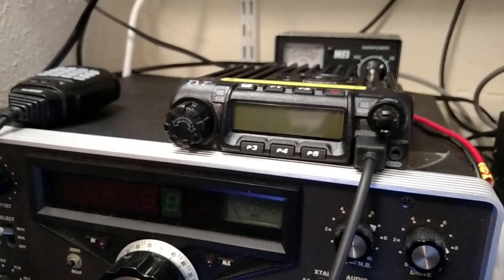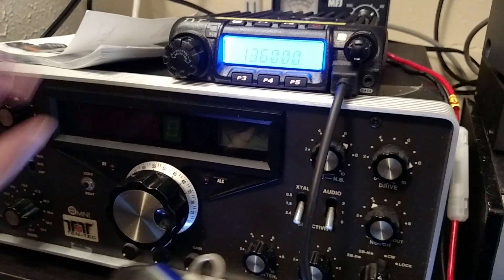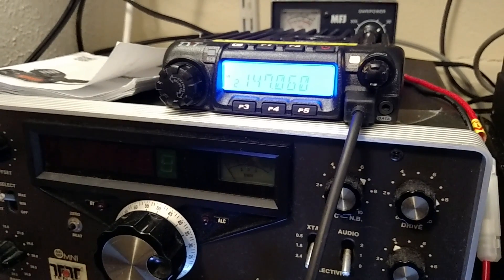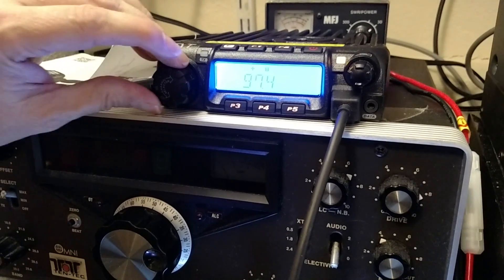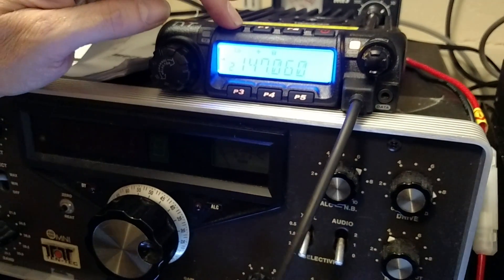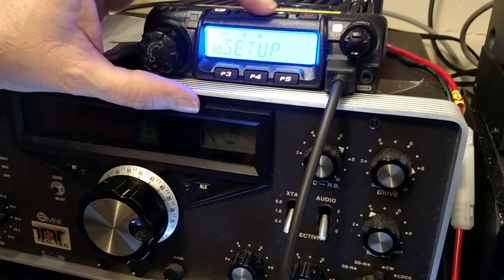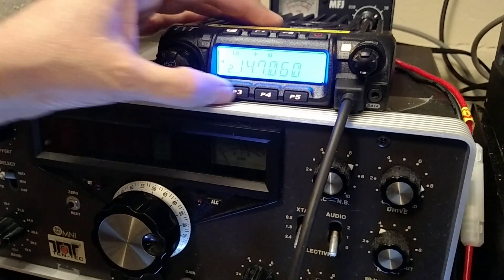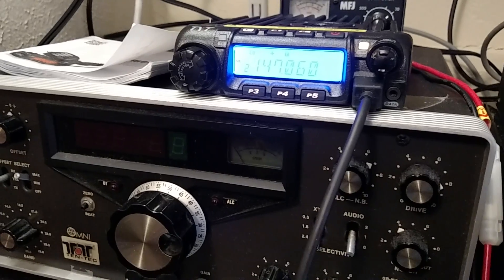TYT TH-9000D 2 meter rig quickstart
How to configure the TYT TH-9000D for use with a repeater.